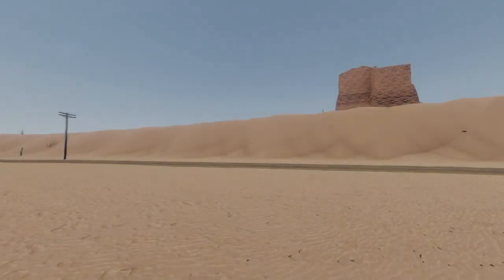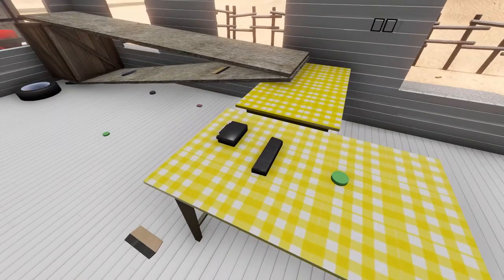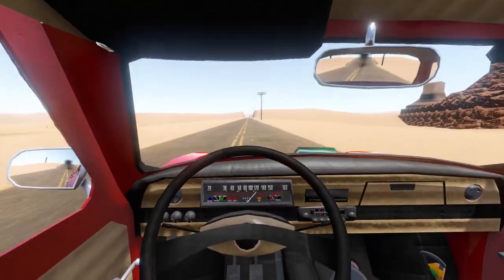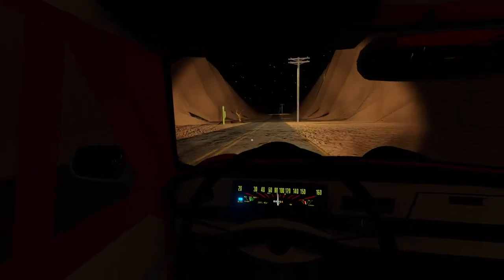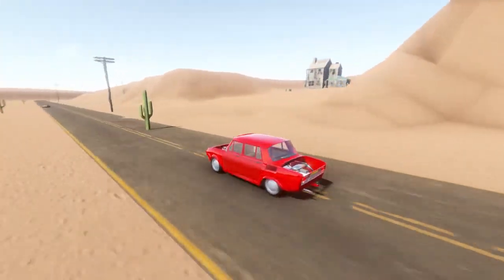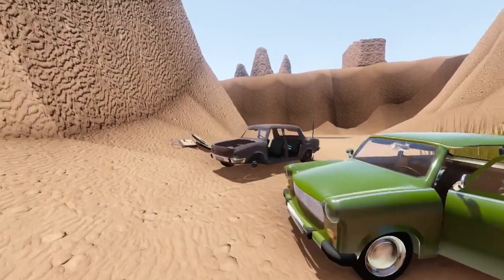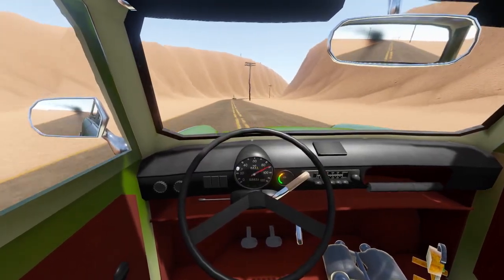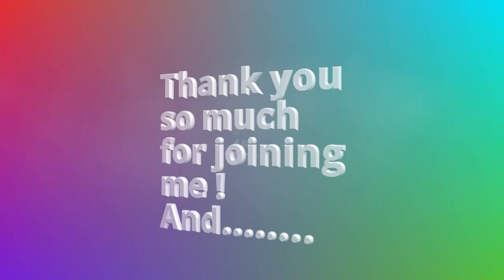The Long Drive - New Update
Welcome back to The Long Drive I hope you enjoy.

Here are some of the update highlights:

-Huge performance boost
-New Vehicle
-More realistic and better car handling/driving
-Cars have alt and ignition now
-Working dashboard indicator lights
-Engines can be swapped
-New buildings and old building updated
-Siphon hose can now be placed in inventory
-New car radio model
-New radio content
-Wheel spin now has sound
-Can't refuel from the propain canister
-Noons are brighter
-New inventory icons for a few items
-You can load and save while sitting
-Fixed vsync causing fps limiter to not work
-Fixed cockpit view headbob bug
-Fixed turning off heat haze not working properly
-Fixed 3D screenshot not working on all camera models
-Terrain is a bit flatter
-Moved to a new Unity (from 2018.3 to 2019.2)
Song: On the Road Again
Artist: Willie Nelson
Album: VH1 Storytellers: Johnny Cash & Willie Nelson
Released: 1998

Music at the end:
LTR - When I'm
This is their YouTube: